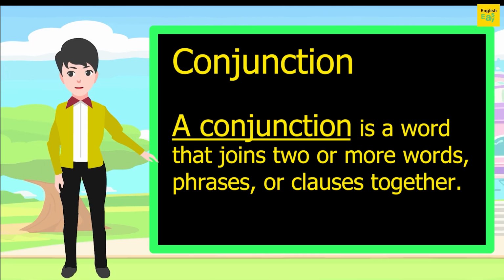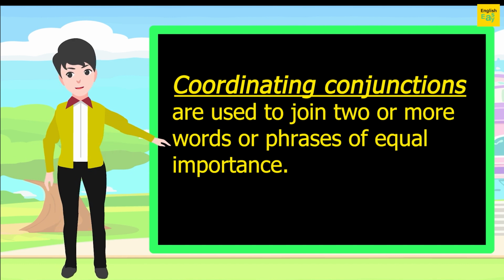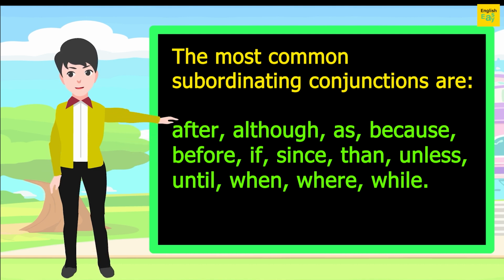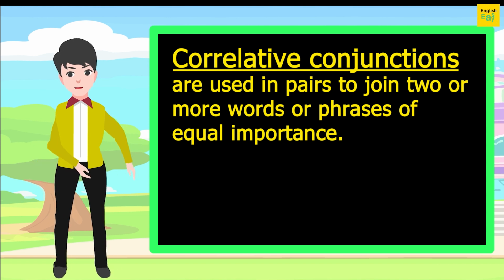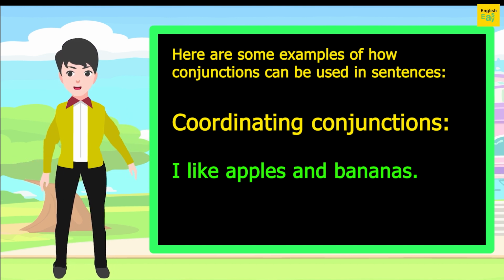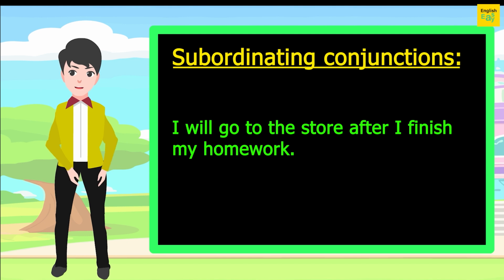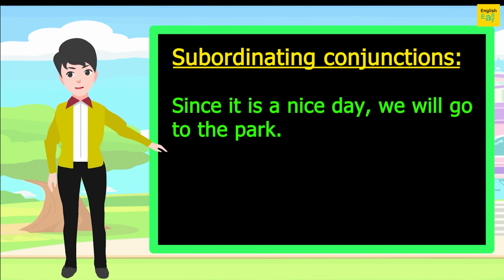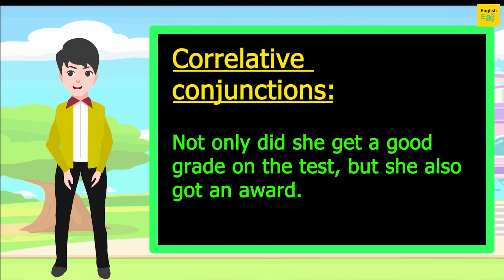Conjunction | English Grammar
In this video, we dive into the world of English grammar and focus on the often-confusing topic of conjunctions. Whether you're a student looking to improve your writing skills or someone who simply wants to brush up on their grammar knowledge, this video provides a comprehensive guide to understanding and using conjunctions correctly. Prepare to enhance your language skills and become a master of conjunctions with this informative and easy-to-follow lesson.